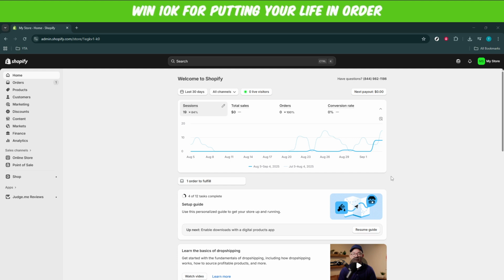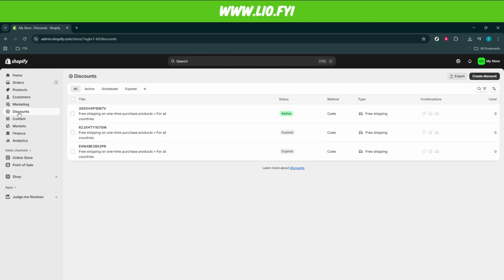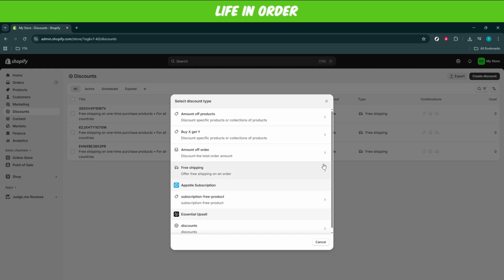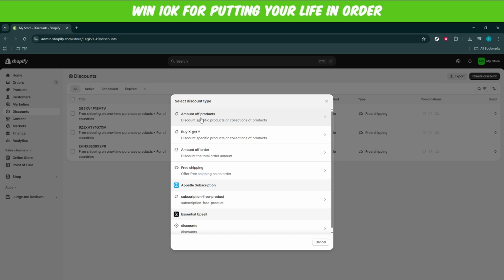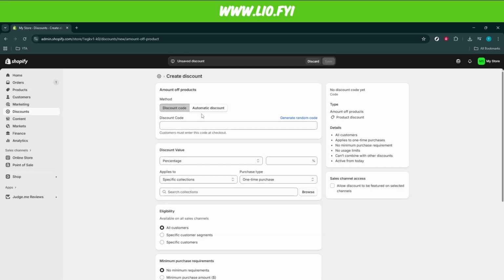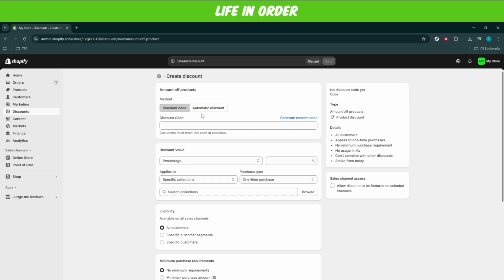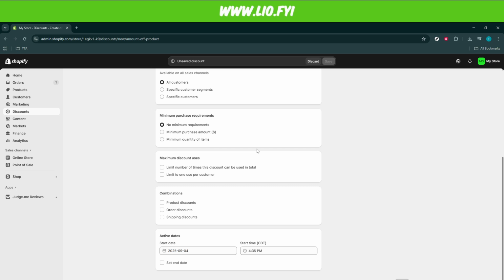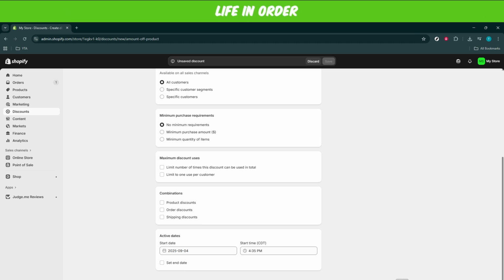How to Add Discounts in Shopify Store 2025